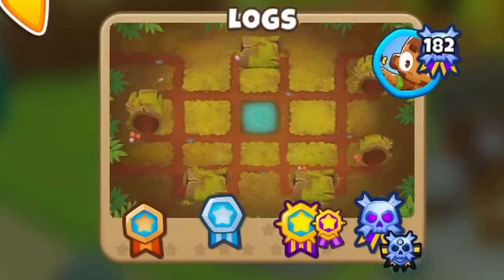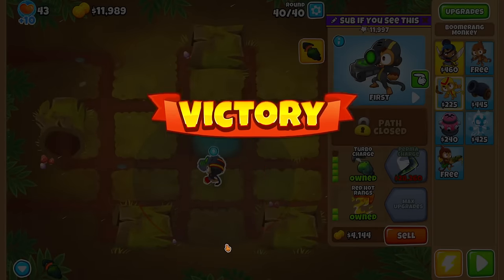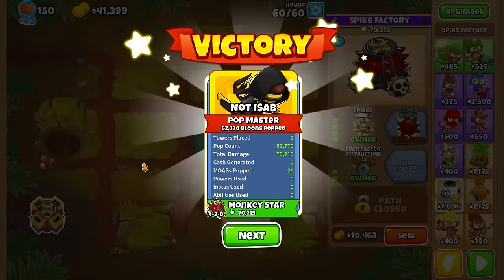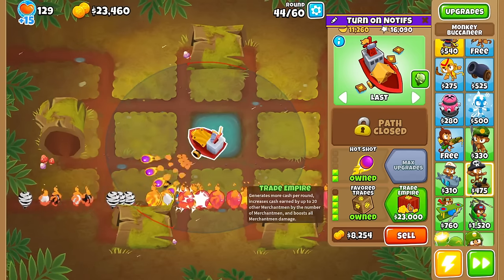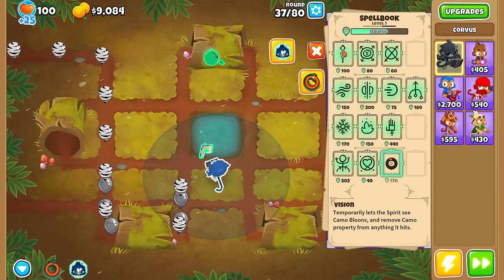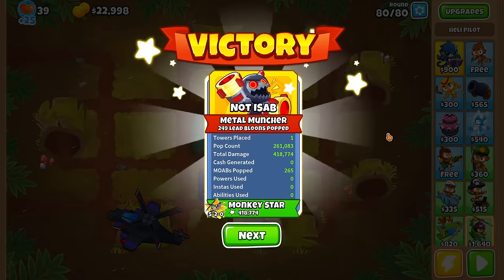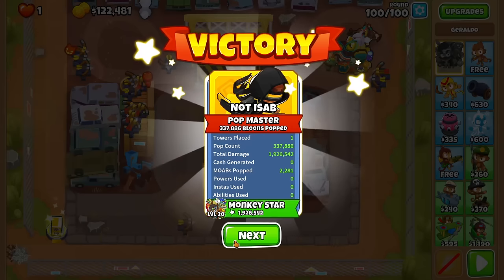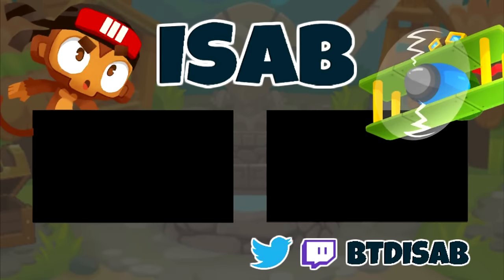Can You Beat EVERY Single Game Mode With 1 Tower? (Bloons TD 6)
Can You Beat EVERY Game Mode With Only 1 Tower? BTD6 / Bloons TD 6 - today we find out if every base game mode is actually beatable with a single tower, WITHOUT selling! As an added challenge I also attempt to find a unique solution for each mode...